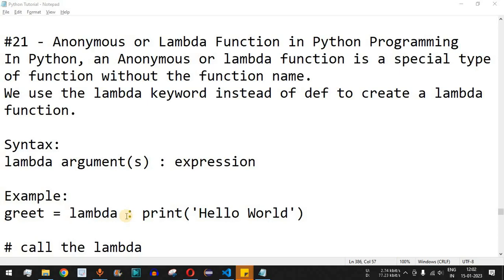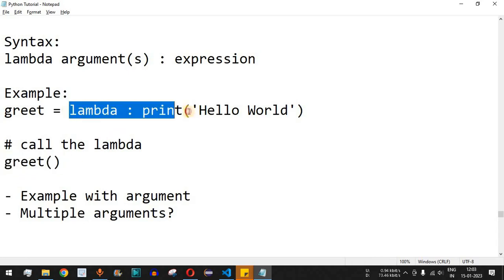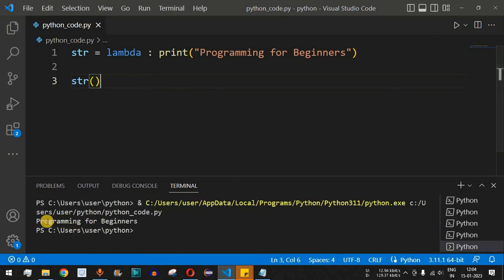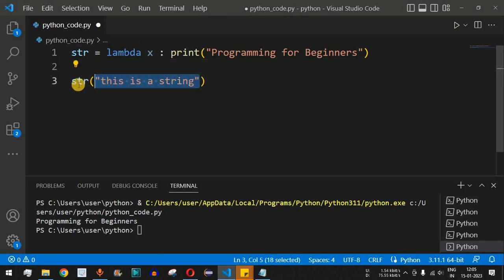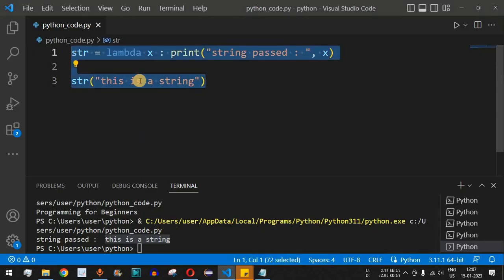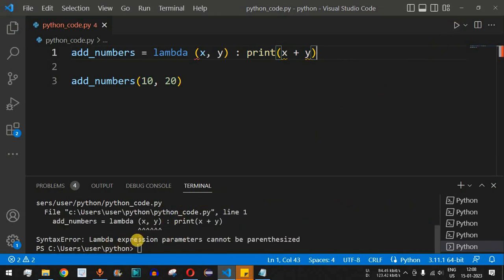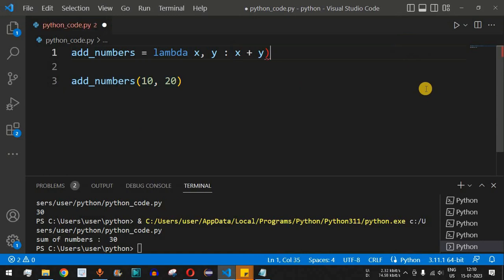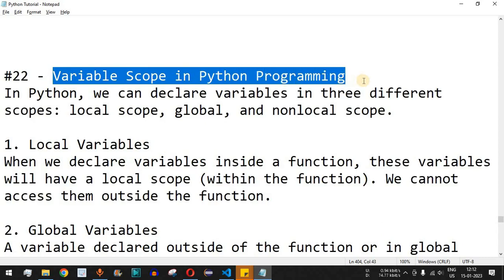Python Tutorial #21 - Anonymous or Lambda Function in Python Programming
Python Tutorial #21 - Anonymous or Lambda Function in Python Programming for Beginners
In this video by Programming for beginners we will see Anonymous or Lambda Function in Python Programming for Beginners, in Python tutorial for beginners series.

In Python, an Anonymous or lambda function is a special type of function without the function name.
We use the lambda keyword instead of def to create a lambda function.

Syntax:
lambda argument(s) : expression

Example:
greet = lambda : print('Hello World')

# call the lambda
greet()

- Example with argument
- Multiple arguments?